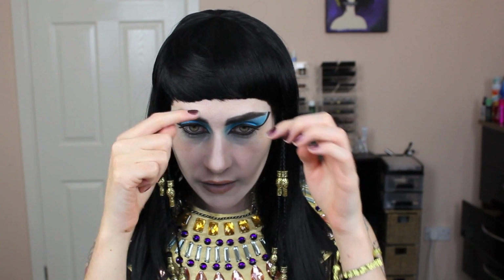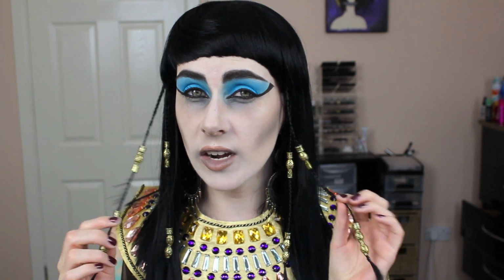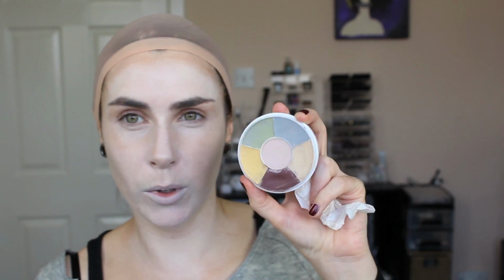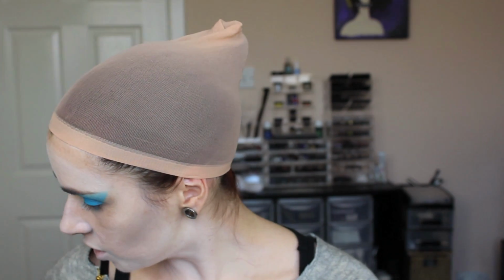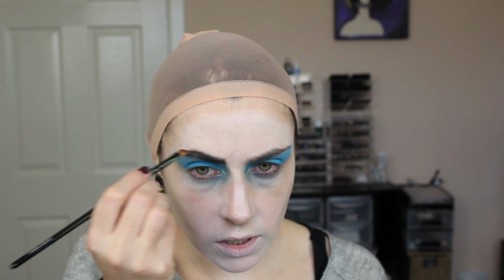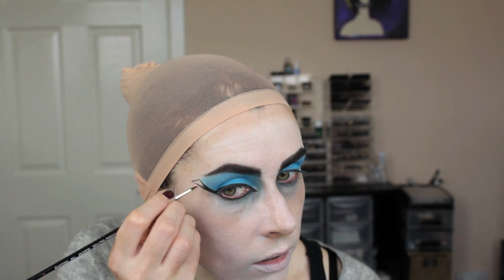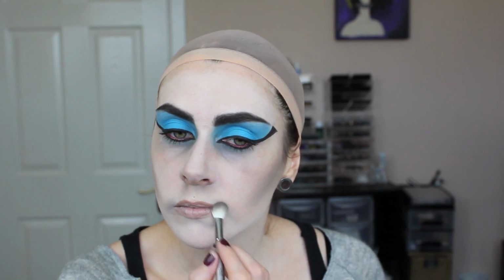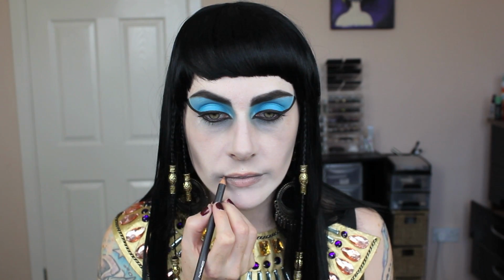Cleopatra's Ghost; Halloween Makeup Tutorial.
Tutorial begins at 2:16

EDIT; This is currently sold out! Please click here for more Egyptian inspired costumes...

Personal blog.

Non-makeup twitter .

Website (Makeup) .

Camera I film with:
Canon EOS 600D (Rebel T3i) :

(Affliate links)

Siobhán.
xx